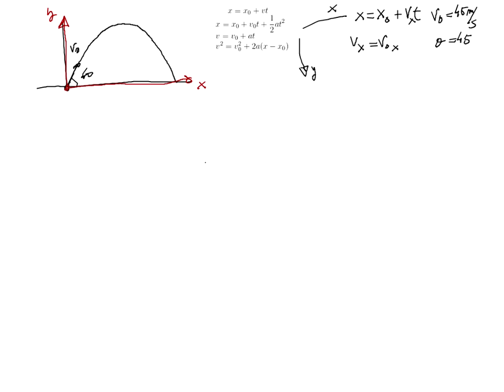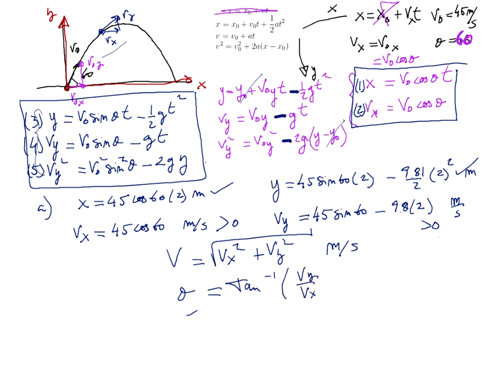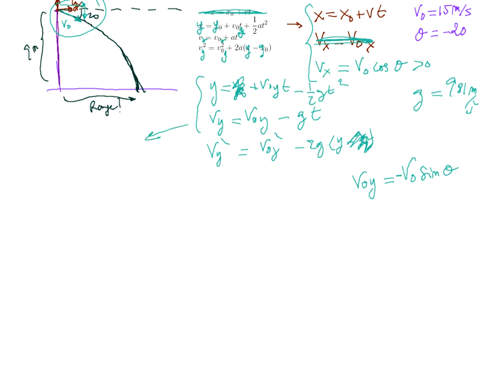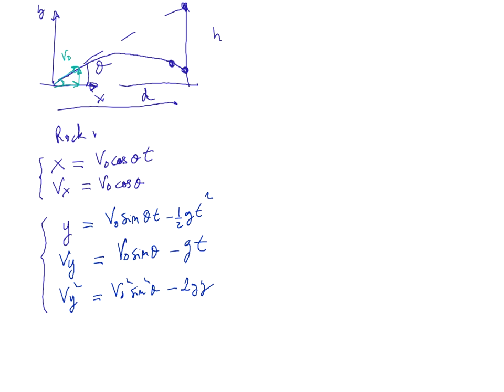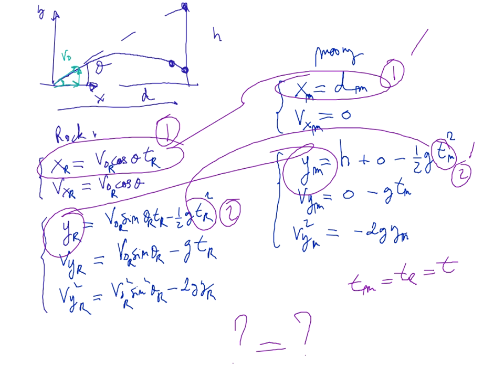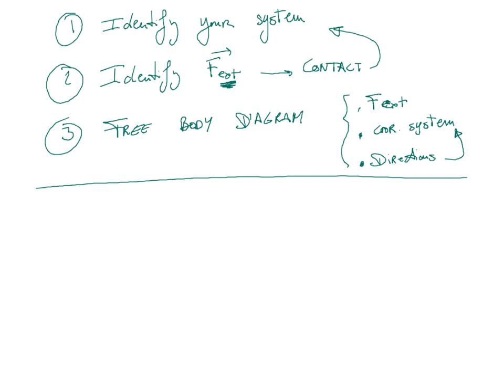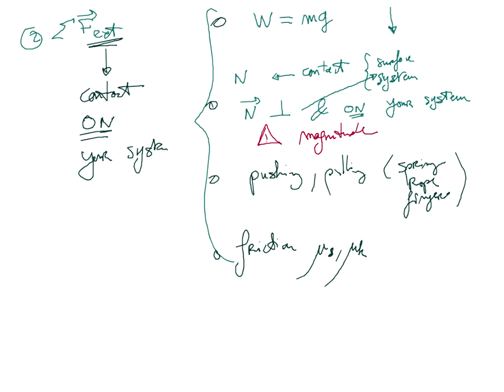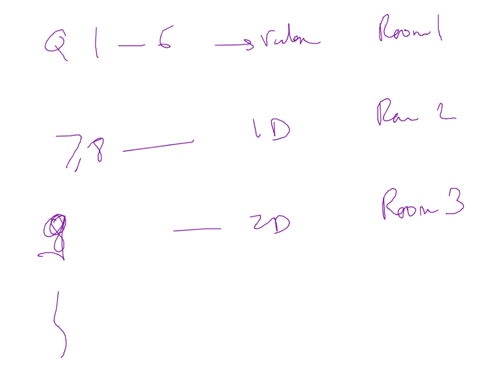Kinematics 2D Newton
Kinematics 2D Newton Physics